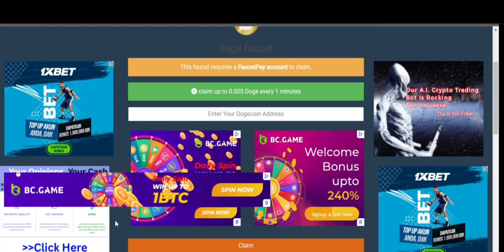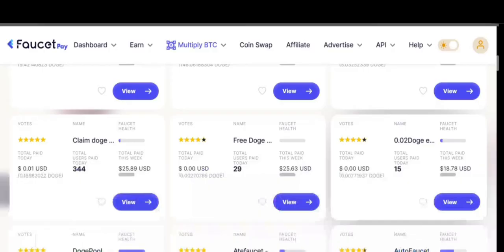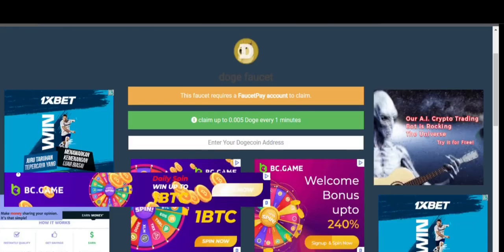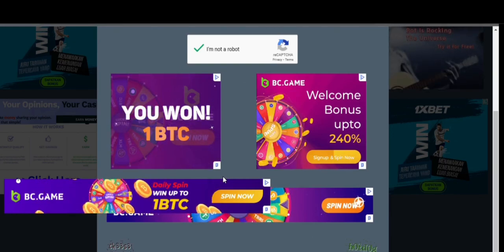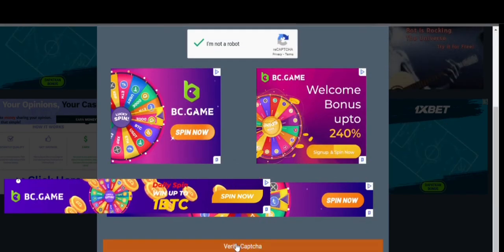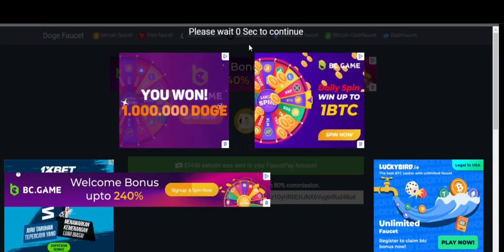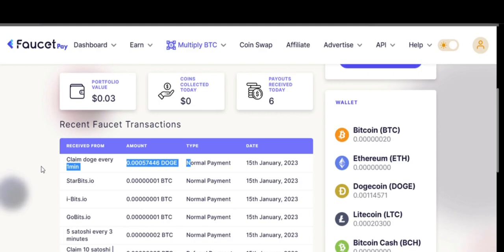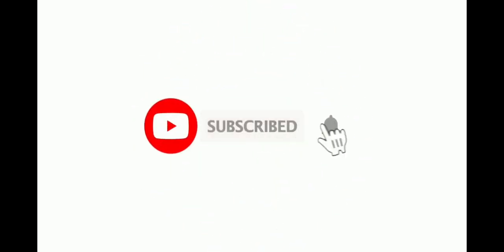Best Doge faucet with payment proof live - Faucetpay site 2023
There are many dogecoin faucet available to claim in 2023. In today's video i will tell you guy's about one of the best crypto faucet to cliam instantly and get paid fast with the hepl of faucetpay in 2023. This crypto faucet has great potential to make you earn significant amount of dogecoin in your faucetpay wallet. these free dogecoin faucet are great for those who are seeking for  making money online in 2023. This faucet allows you to earn an instant payout and a different features including refferal program and unlimited claim option for 2023. With this faucet you only dont have and oppurtunity to claim but also to earn more currencies like bitcoin dogecoin litecoin  ethereum etc
basically there are faucets that pay for completing there surveys . these faucets can be a great way to claim dogecoin in 2023. But its important to be careful either the faucet is legit or scam. there are a huge number of faucets that are scamming people and are not legit and do not pay you for completing task. Its immportant that you should  be cautious about the faucets while you choose . a review of the firefaucet website will be also featured very soon in this website. thse wbsite come in different variety such as survey based, ads based, and so many more.
In this faucet to claim all you need is a faucetpay account through which you will copy your bitcoin address and paste it in the enter address section and click on verify button and start earning bitcoin. These passive crypto faucet are also sometimes paid to click crypto networks or click to get paid. These best crypto faucets have even high rated by many users as they offer the potential to earn upto 200 satoshi at a time.
Best crypto faucet, Unlimited dogecoin earning site, bitcoin faucet instant payout, free bitcoin earning site 2023, best dogeocoin earning site for 2023, bitcooin faucet collector bot ,  faucetpay unlimited claim 2022 , make money online, how to create faucetpay account, faucetpay account kaise banaye , get unlimted dogecoin live payment proof, dogecoin mining site, Best doge mining site of 2023, earn bitmooon payment proof , firefaucet payment proof, paid to click crypto 2023, faucet auto claim 2023, 200 satoshi earn , live payment proof,  free trx mining, free dogecoin mining bot, telegram bot to earn crypto currency, make money online with crypto.
I few minutes without having to manually request it. This feature is extremely convenient and allows you to earn Bitcoin while you're away from your computer. Another great feature of Cryptownions is the unlimited claim option. This means that you can claim as much Bitcoin as you want, with no limitations. This is a great opportunity for anyone looking to earn a significant amount of Bitcoin without having to invest any money. In order to start earning Bitcoin through Crypto all you need to do is create an account and complete the registration process. Once you've done this, you can start claiming free Bitcoin every few minutes by clicking on the "Claim" button. You can also earn additional Bitcoin by completing simple tasks such as watching videos, answering surveys, and more. One of the great things about Crypto is that it offers not just Bitcoin but also other popular cryptocurrencies such as Litecoin, Ethereum, Dogecoin, and more. This means you have the opportunity to diversify your portfolio and earn a variety of different cryptocurrencies. It's important to note that earning free Bitcoin through faucets is not a get-rich-quick scheme. It requires effort and dedication, and the amount of Bitcoin you can earn will depend on how much time and effort you put into it. However, with the right approach, you can earn a significant amount of free cryptocurrencies through Crypto.In conclusion, dogefaucet is a high-paying Bitcoin faucet that offers a variety of features and the opportunity to earn not just Bitcoin but also other popular cryptocurrencies. If you're looking to make money online in 2023, Cryptownions is a great opportunity to do so. With an instant payout, faucet auto claim and unlimited claim options, and the ability to earn a variety of different cryptocurrencies, Cryptownions is a great option for anyone looking to earn free Bitcoin.